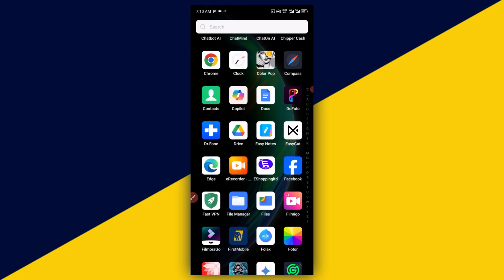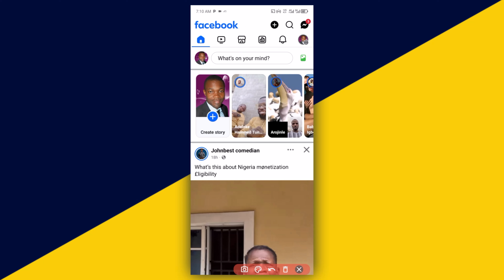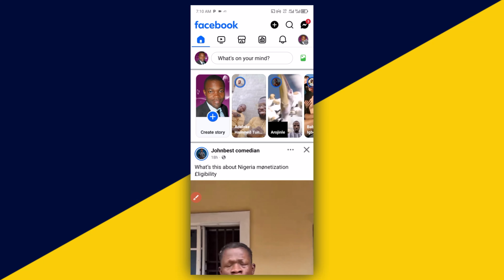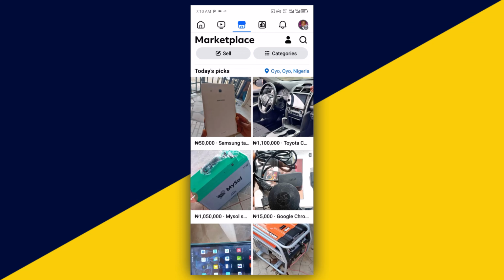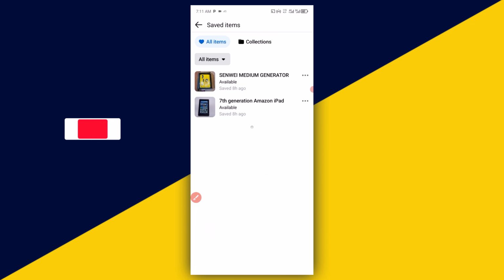How to See save items in Facebook Marketplace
🔎🛒 Unlock Your Treasure Trove: Viewing Saved Items on Facebook Marketplace! 🛒🔎

Welcome to our all-in-one guide on how to see your saved items in Facebook Marketplace! Whether you’ve been window shopping or bookmarking those must-have finds, we’ll show you exactly how to access and manage your saved items with ease. From first timers to seasoned Marketplace users, this video will help you stay organized and make the most of your shopping experience.

In This Video:
1. Introduction - What saved items are and why you might want to use this feature on Facebook Marketplace.
2. Navigating Facebook Marketplace - Quick steps to access Facebook Marketplace from your desktop and mobile device.
3. Locating Your Saved Items - A detailed walkthrough on where and how to find your saved items.
4. Managing Your Saved Items - Tips on organizing, categorizing, and reviewing your saved items.
5. Maximizing Your Shopping Experience - Additional tips and tricks to enhance your Facebook Marketplace experience.

Why Watch?
- Clear, step-by-step instructions suitable for all skill levels.
- Visual demonstrations for an easy-to-follow guide.
- Practical tips to keep your shopping organized.
- Solutions to common issues and FAQs.